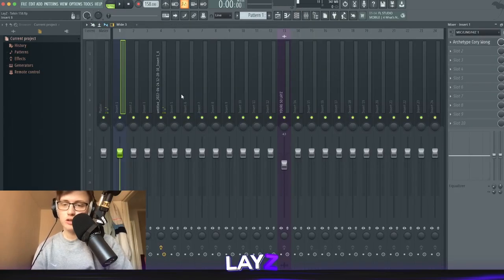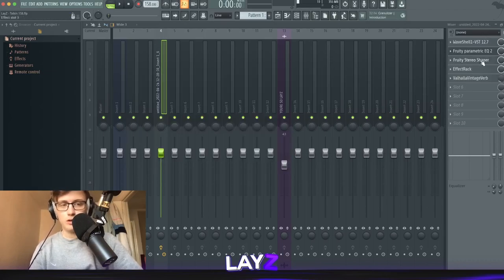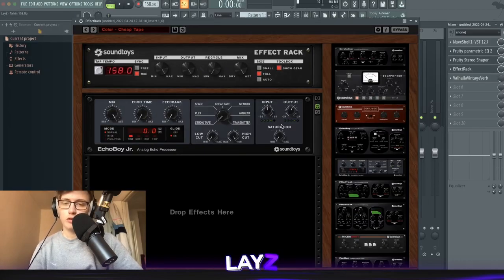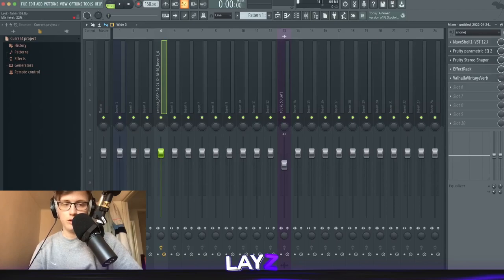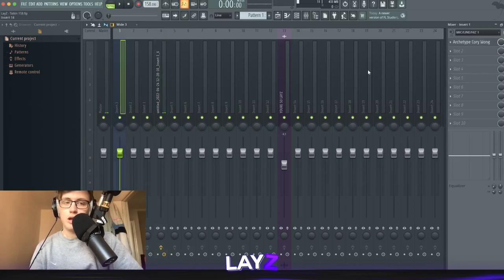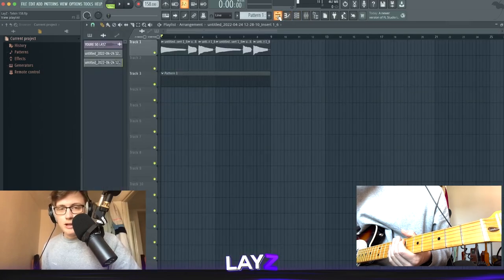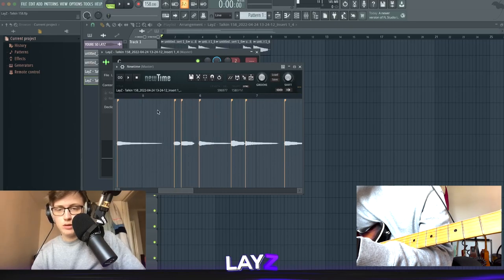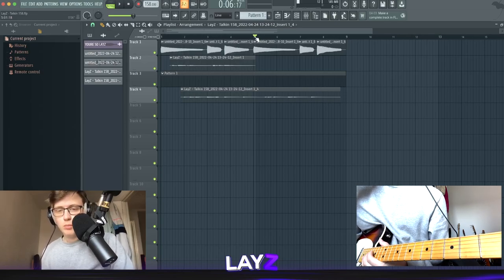LayZ Making a Guitar Beat From Scratch (FL Studio Guitar tutorial)